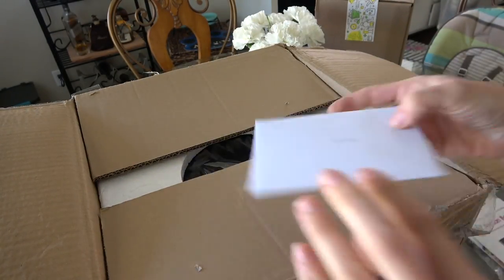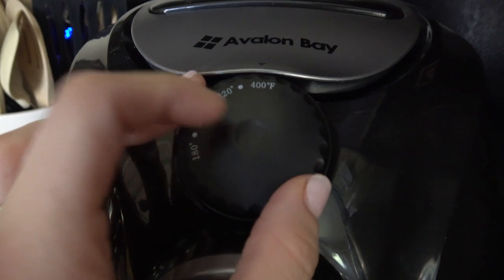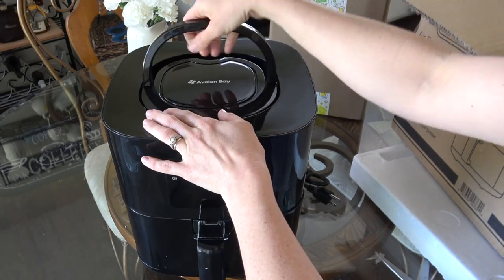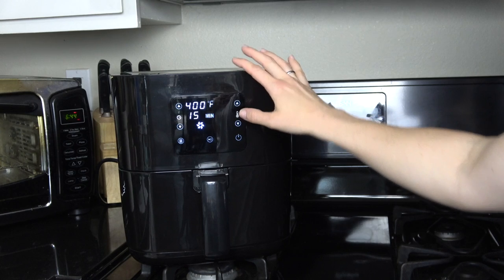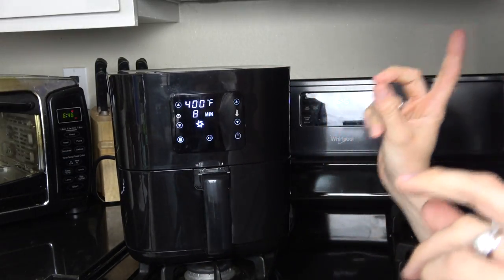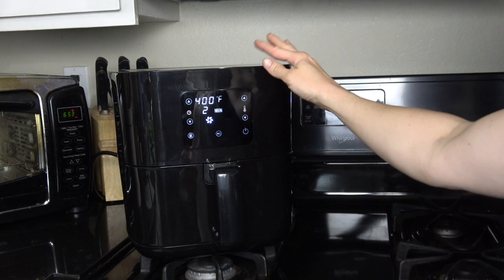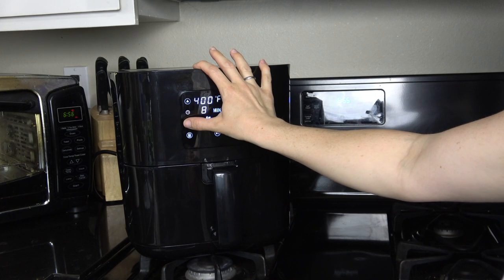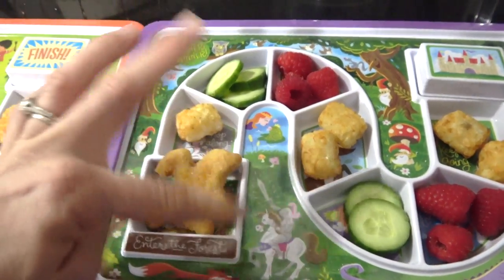QUICK TODDLER MEAL | COOK WITH ME | AVALON BAY AF25BSS STAINLESS STEEL AIR FRYER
Welcome to THE MAMA LOUNGE! In this video, showing you a toddler meal idea using my AVALON BAY AF25BSS STAINLESS STEEL AIR FRYER! I also will go into some detail of comparing my two air fryers and why I enjoy the upgrade!

Dinner Winner plates

Today, I will be demonstrating how to cook tater tots using an air fryer and how easy this meal can be for picky eaters like my kids. As a busy mom with picky eaters, I found the air fryer to be the BEST solution to my problems. ALSO, the DINNER WINNER plates that I mention have CHANGED my families life and I can't wait to share that story and review with you. Please enjoy at the end a quick "clean with me".

XO,
Sarah